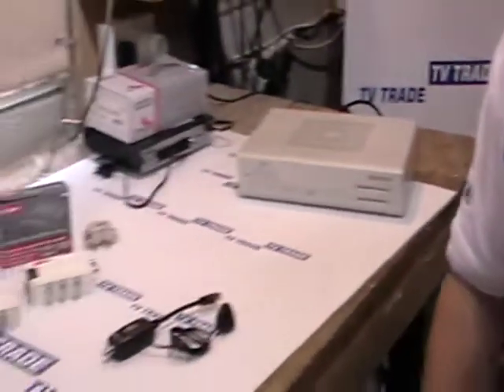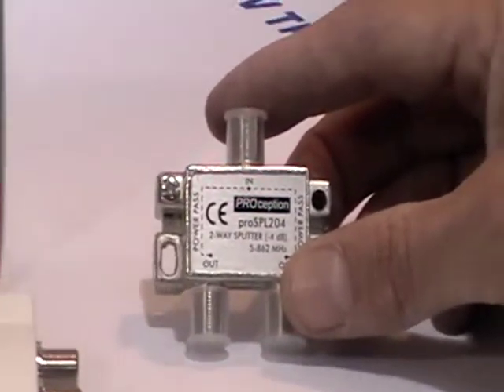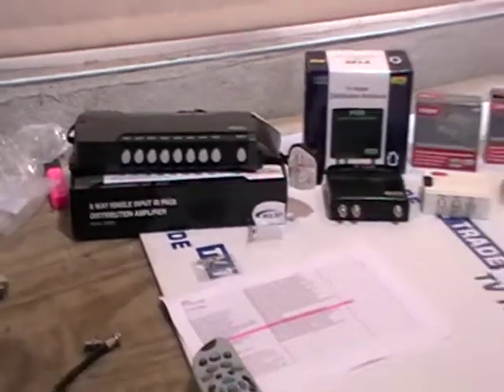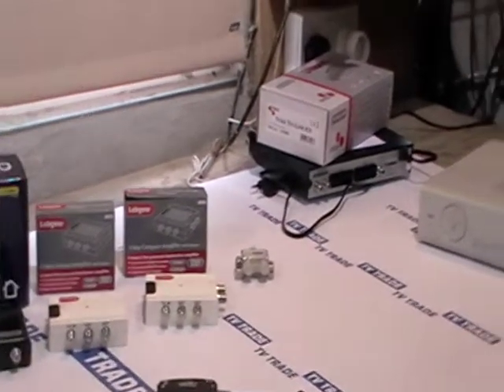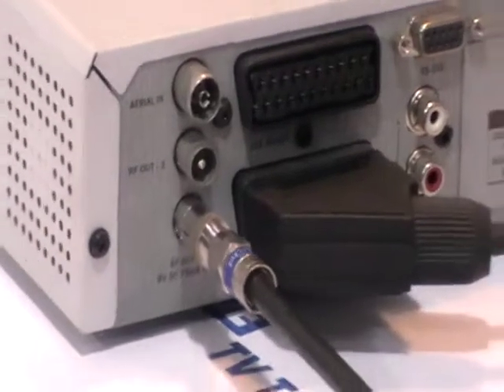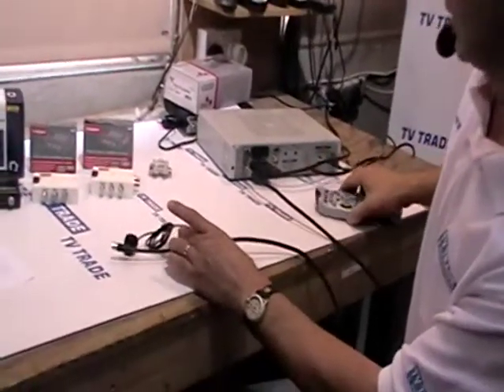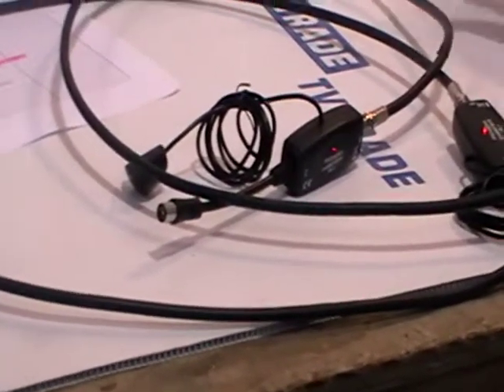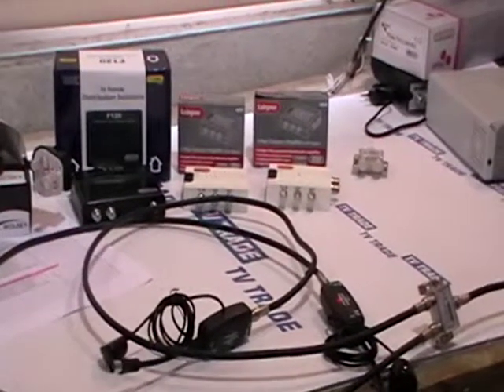Satellite TV Link Amplifiers